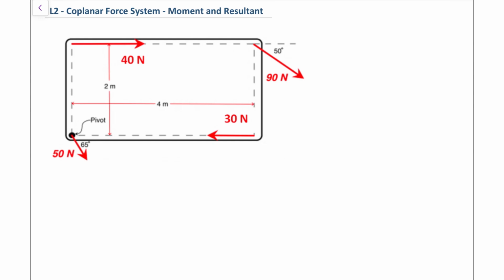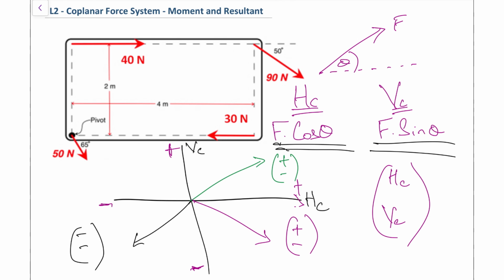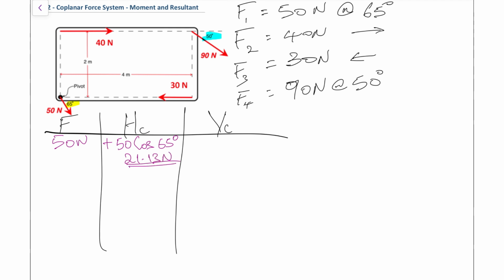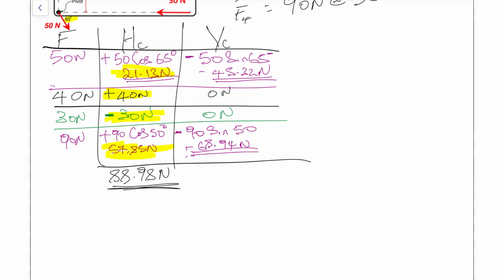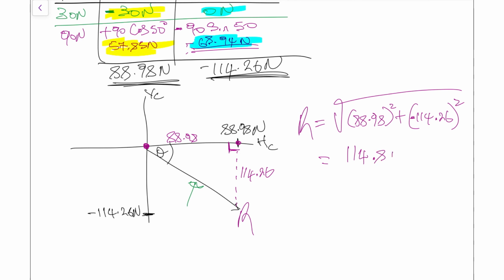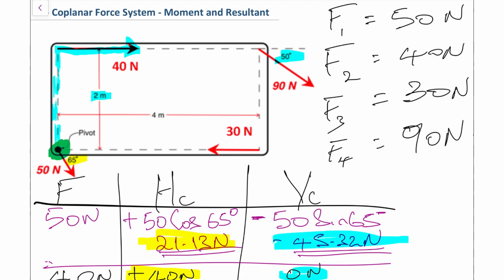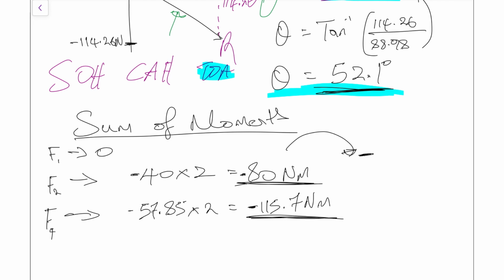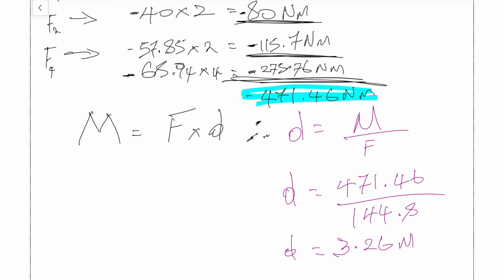Resultant Force & Moment – Coplanar System Solved Example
Learn how to calculate the resultant force and moment in a coplanar force system using a clear, step-by-step example. This tutorial shows how to resolve forces, find moments about a point, and simplify a system into a single equivalent force and moment.

✅ Perfect for engineering students studying statics
✅ Follows standard force and moment principles
✅ Great for mastering free body diagrams and vector resolution

🔍 What You'll Learn:
How to resolve forces into components

How to calculate moments about a point

How to combine forces and moments into one equivalent system

How to approach real-world statics problems with confidence

▶️ Resultant Force by Graphical Method – Step-by-Step